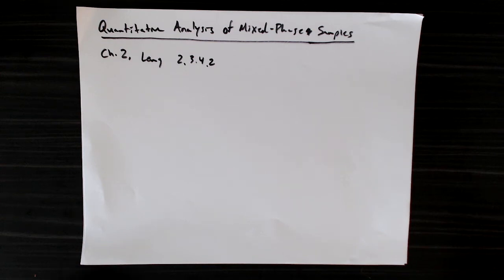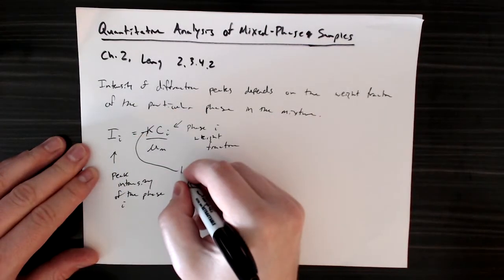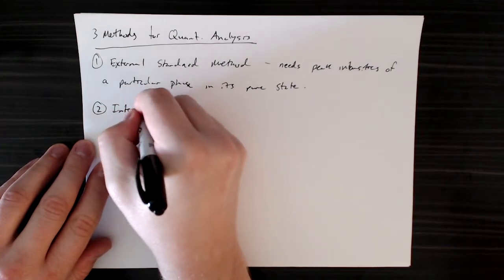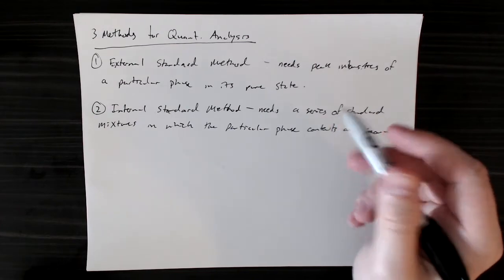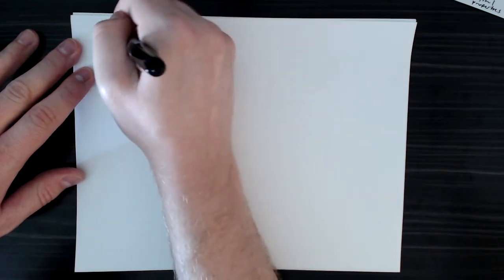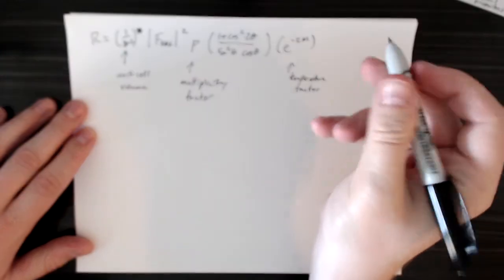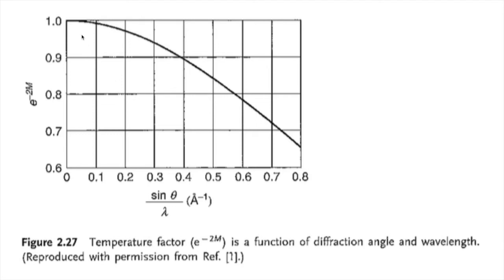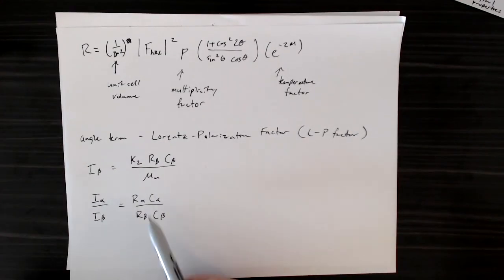MSE585 F20 Lecture 14 Module 4 - Quantitative Analysis of Mixed-Phase Samples